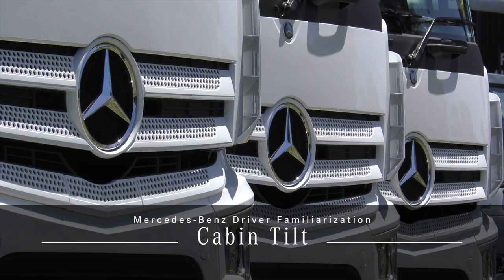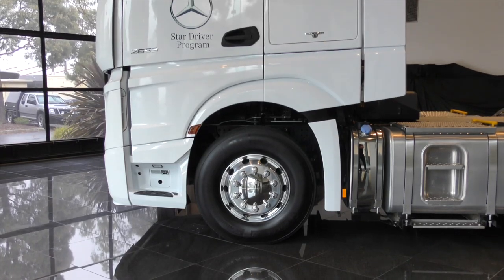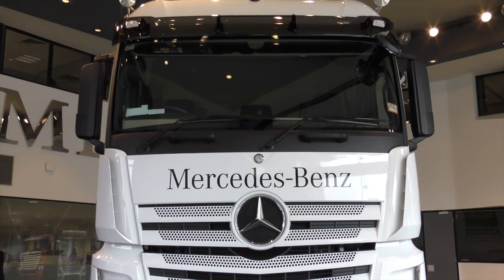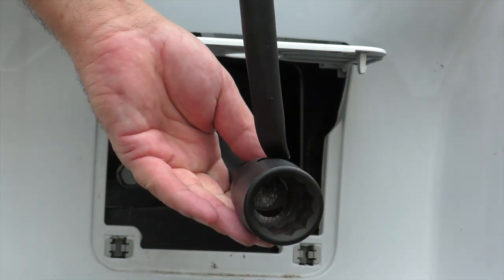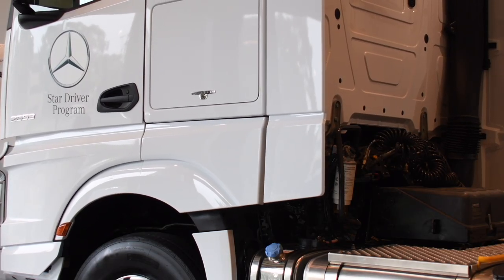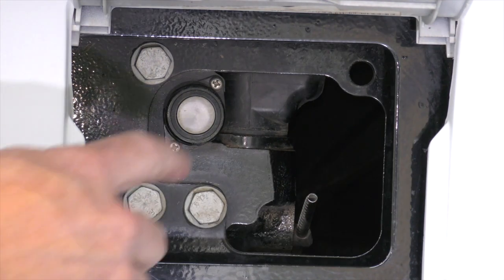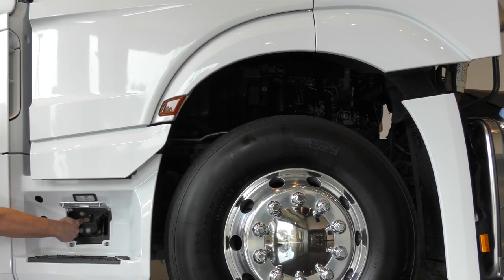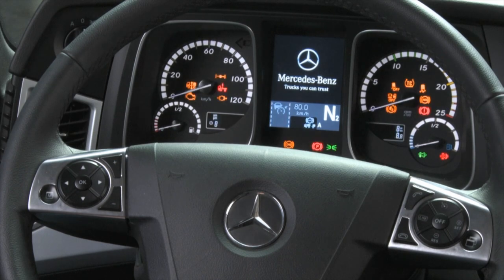MB 013 How to tilt the cabin on a Mercedes Benz Actros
How to tilt the cabin on a Mercedes Benz Actros